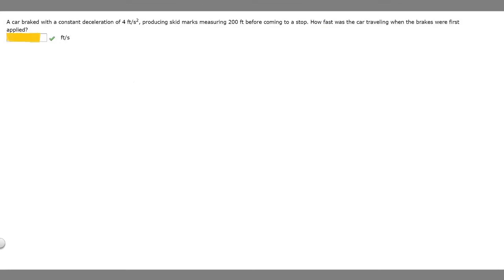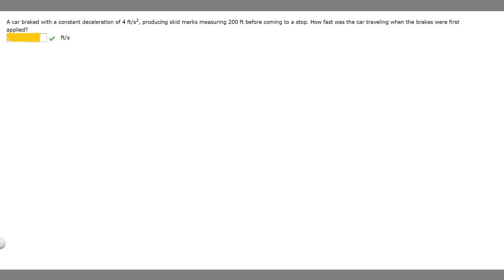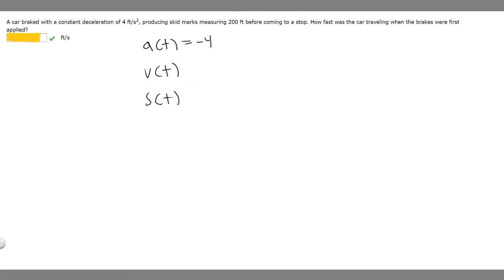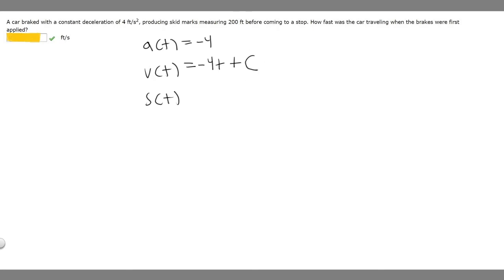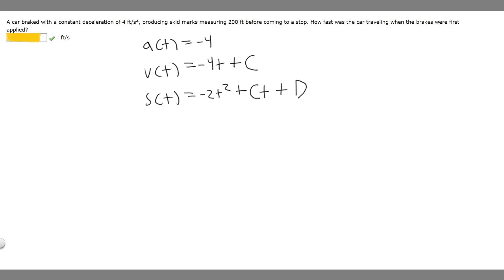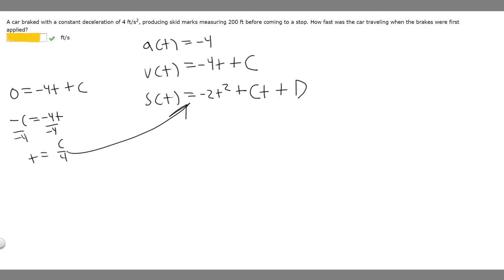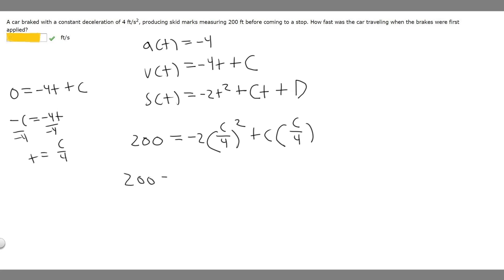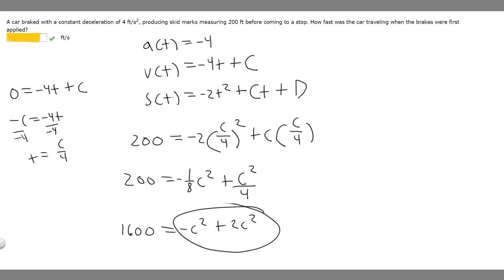A car braked with a constant deceleration of 4 ft/s^(2). How fast was the car traveling when brakes.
A car braked with a constant deceleration of 4 ft/s2, producing skid marks measuring 200 ft before coming to a stop. How fast was the car traveling when the brakes were first applied? .